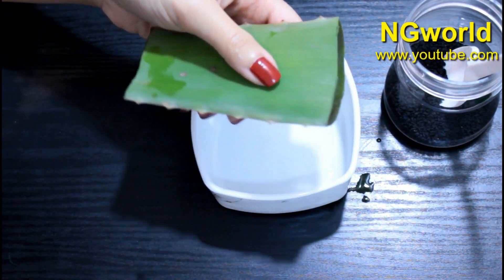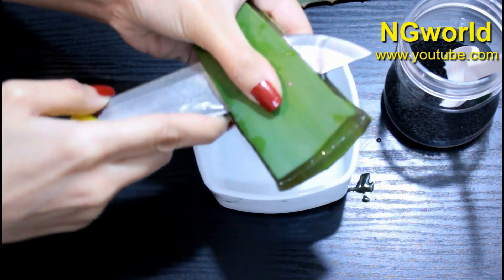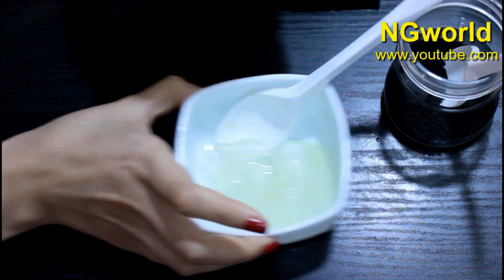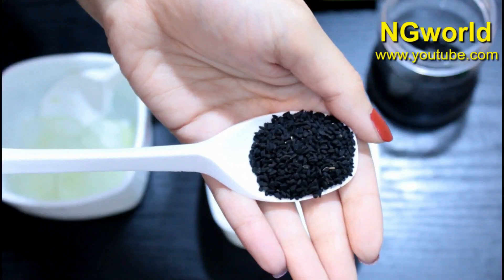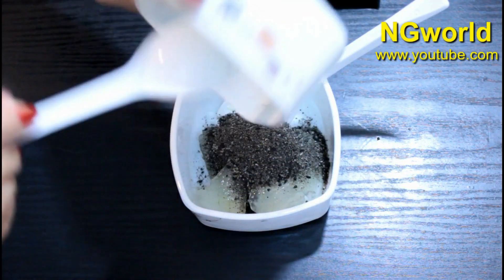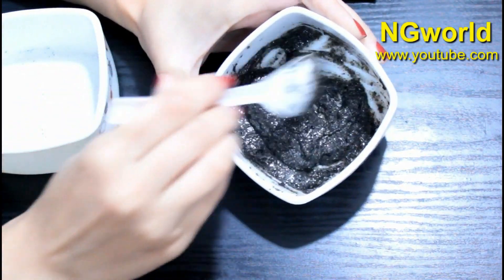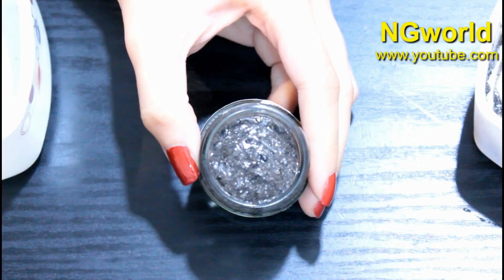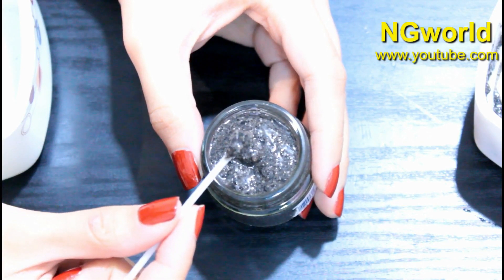Lengthen lashes and intensify eyebrows in just 3 Days, Thicken Eyebrows & Lashes ll NGWorld